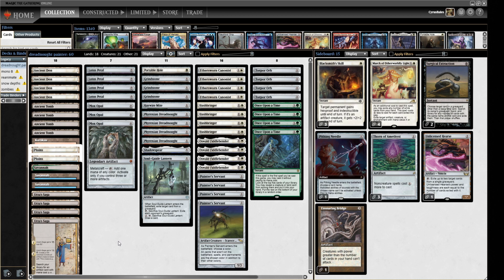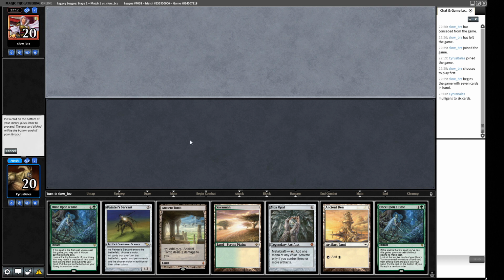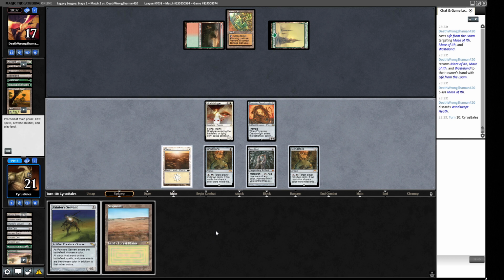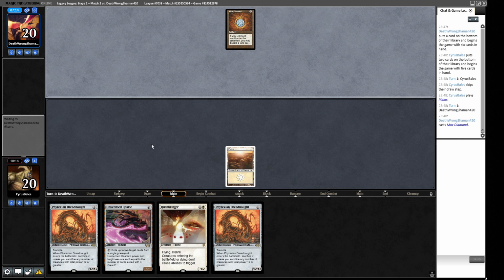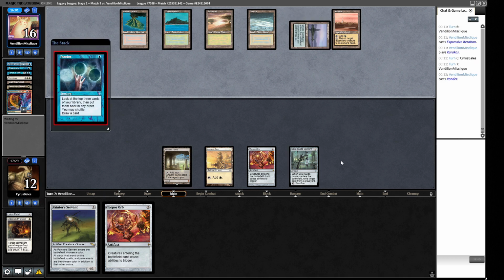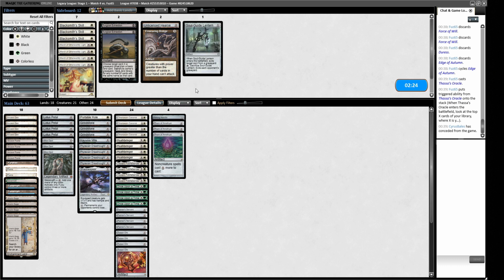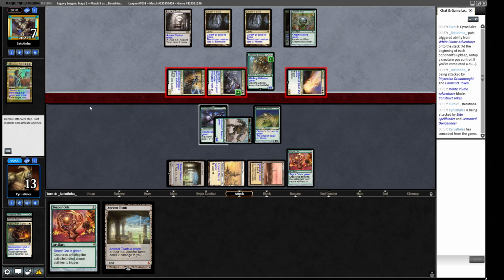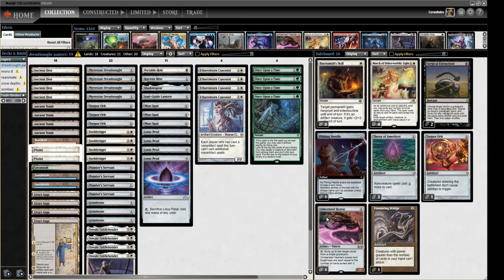PAINTER'S DREADNOUGHT! Legacy monowhite Painter combo MTG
I play a Magic: the Gathering Online Legacy league with a monowhite Painter's Servant combo deck. This list aims to win via either the Painter's Servant / Grindstone Combo or to put Phyrexian Dreadnought into play through a Torpor Orb or a Hushbringer. Urza's Saga provides the glue that holds it all together.

DECKLIST
4 Ancient Den
1 Haywire Mite
1 Portable Hole
4 Oswald Fiddlebender
4 Urza's Saga
1 Soul-Guide Lantern
1 Shadowspear
4 Once Upon a Time
4 Hushbringer
4 Ancient Tomb
4 Lotus Petal
2 Plains
4 Phyrexian Dreadnought
4 Painter's Servant
4 Ethersworn Canonist
3 Mox Opal
4 Torpor Orb
3 Savannah
3 Grindstone
1 Karakas

SIDEBOARD
1 Ensnaring Bridge
3 Thorn of Amethyst
1 Pithing Needle
2 Surgical Extraction
3 Blacksmith's Skill
4 March of Otherworldly Light
1 Unlicensed Hearse

0:00 Deck Tech
8:17 Round 1
22:06 Round 2
47:20 Round 3
1:10:11 Round 4
1:20:19 Round 5
1:31:40 Conclusion